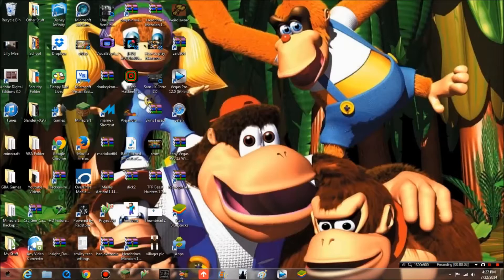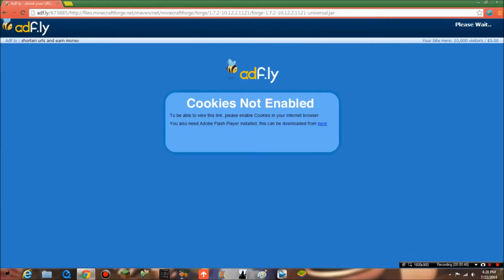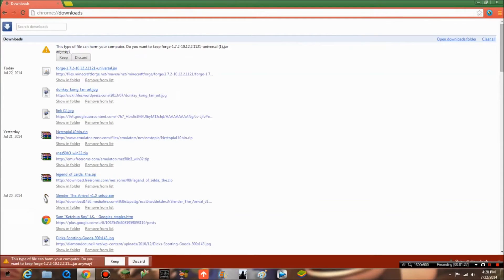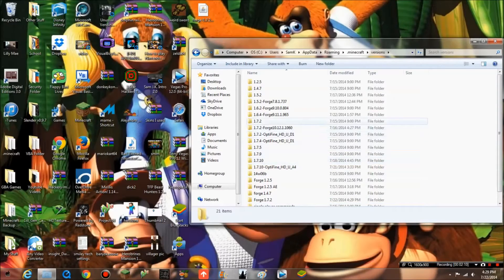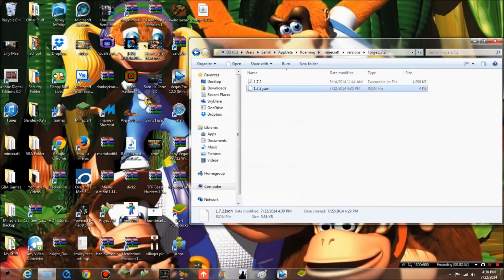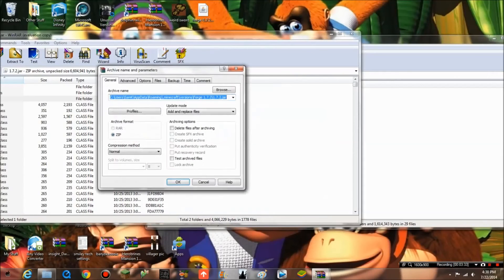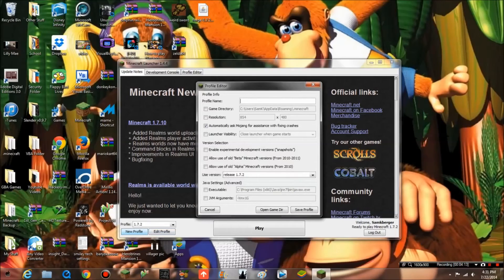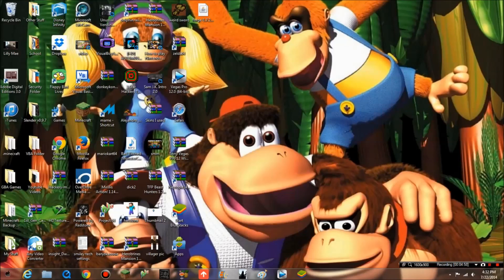How To Install Minecraft Forge Universal 1.7.2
Today I am teaching how to install Minecraft Forge Universal 1.7.2 it also works for many of the other versions too.